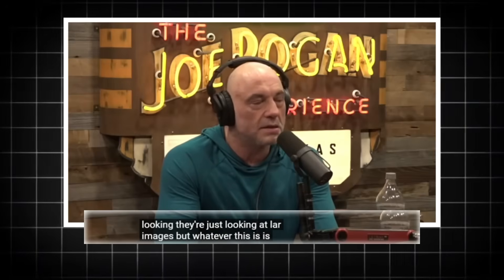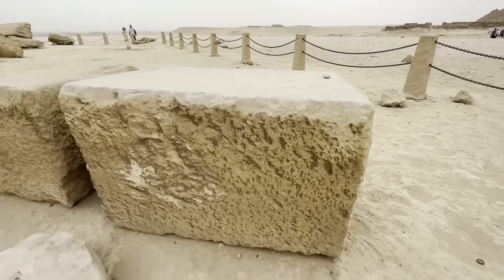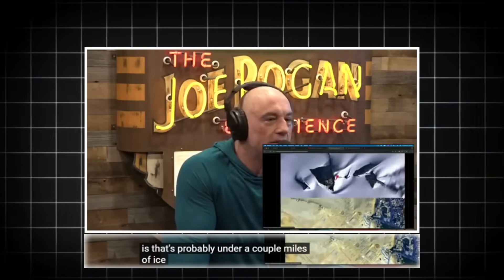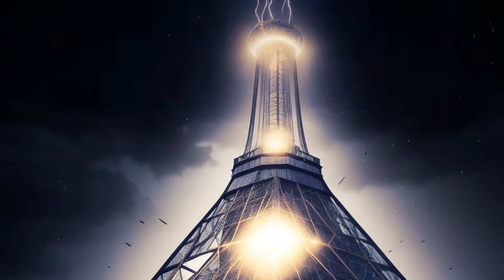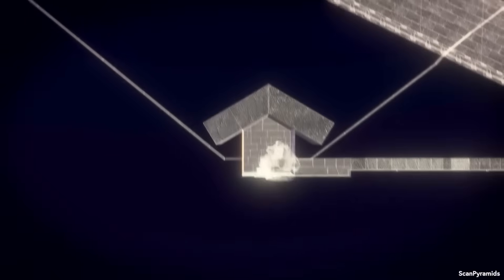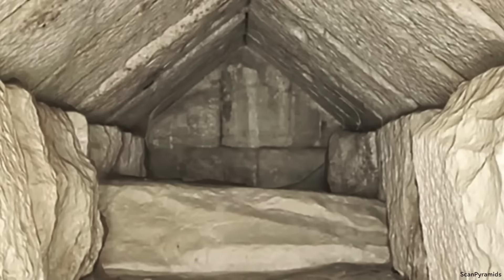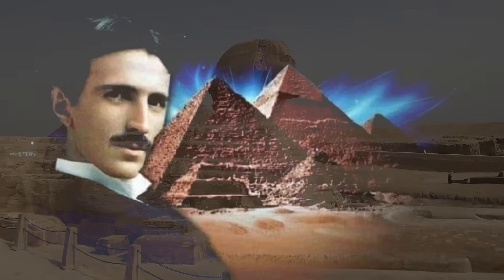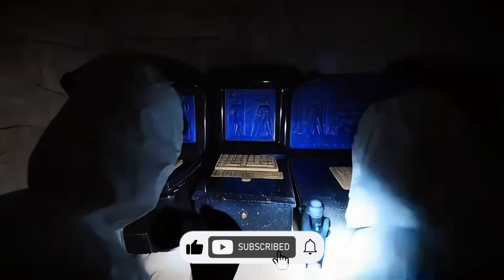Grok 3 Just Uncovered a New Pyramid Discovery That Changes Everything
👇 What do YOU think these massive underground structures were used for?

Sources: -